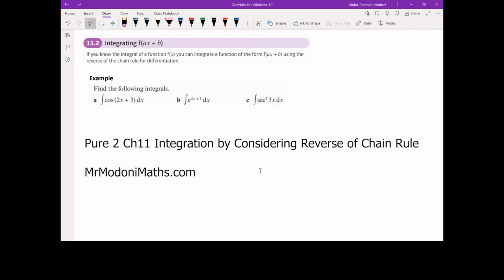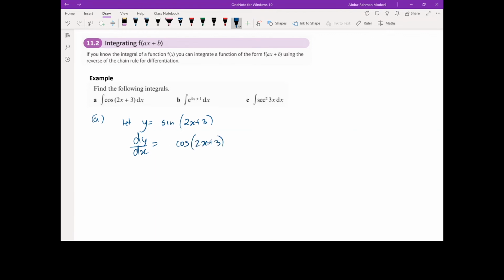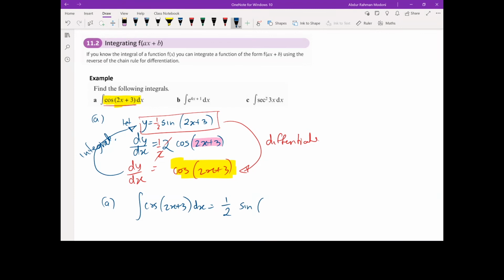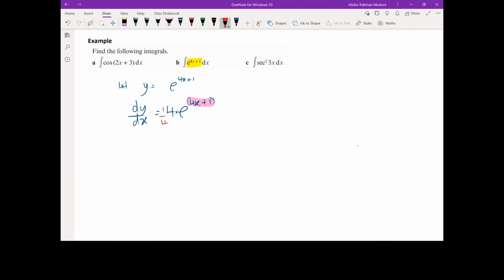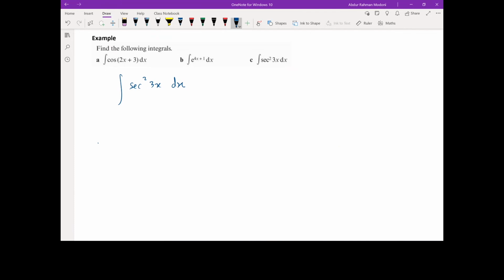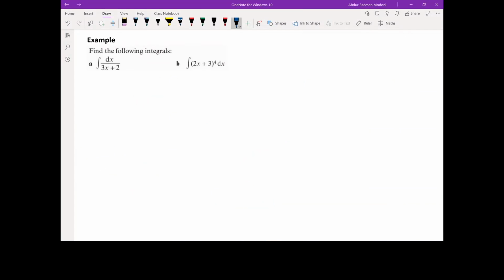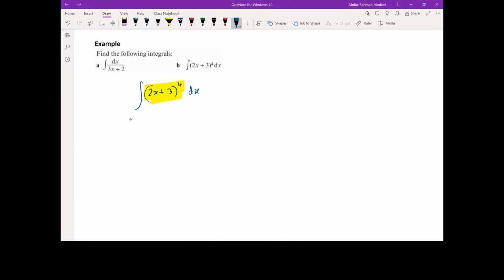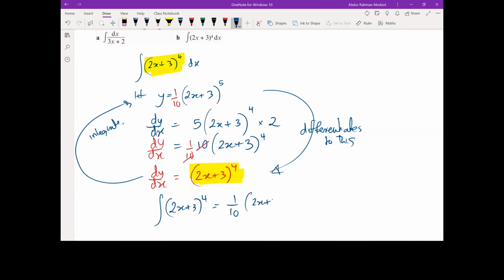Pure 2 Ch11 Integration by Considering the Reverse of Chain Rule